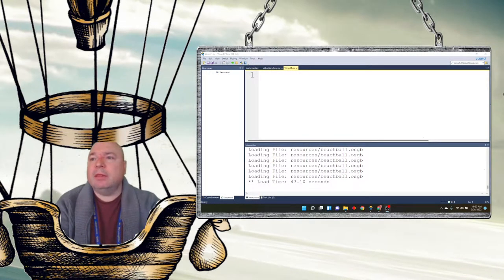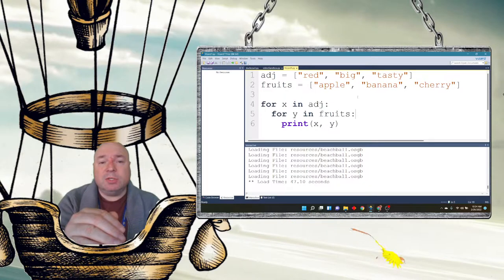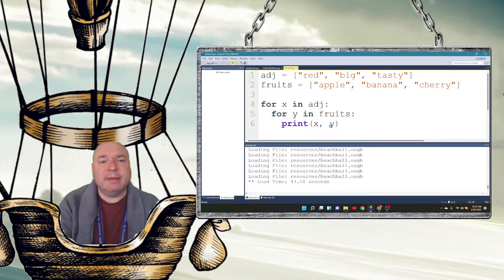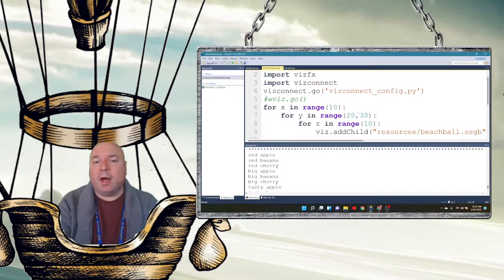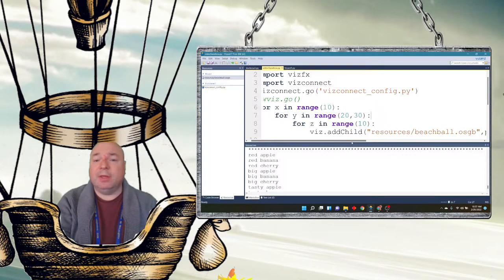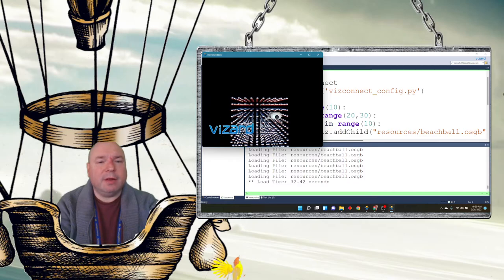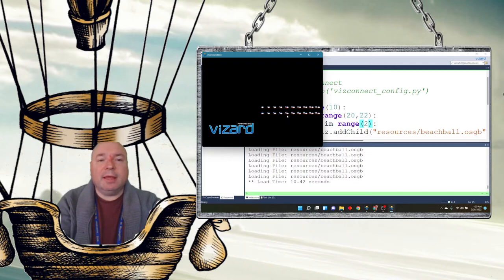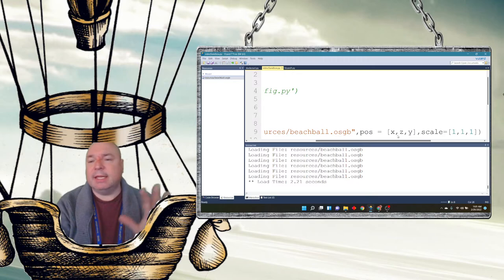U2M1L3 Nested Loops